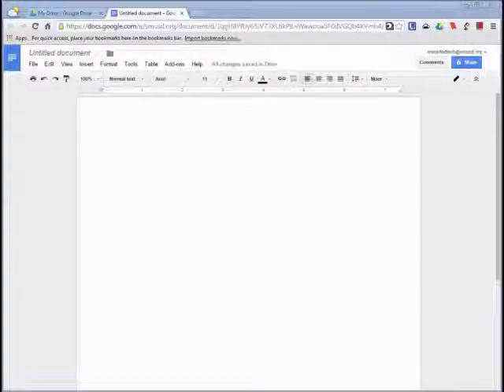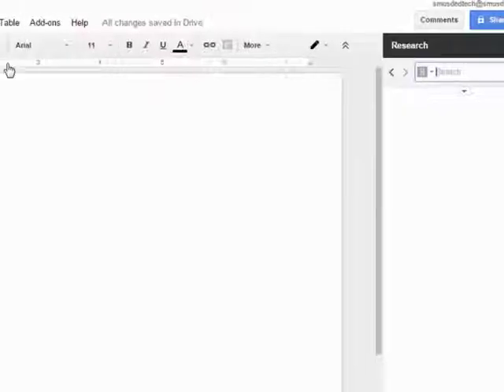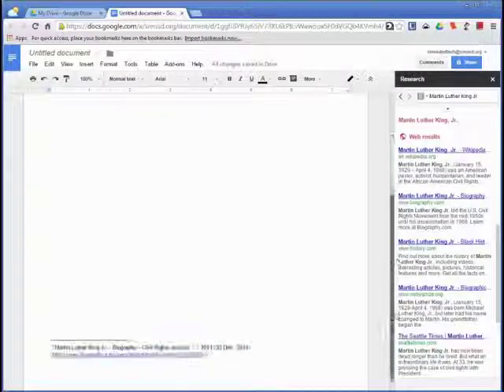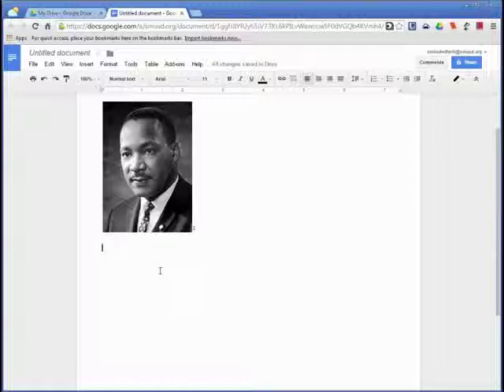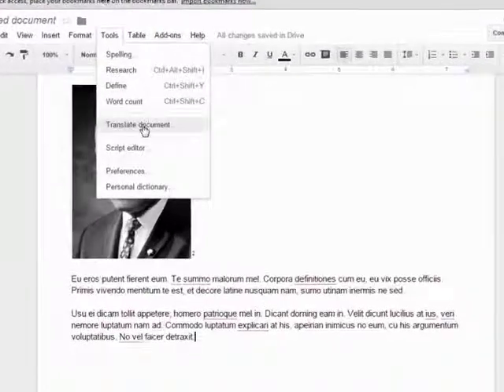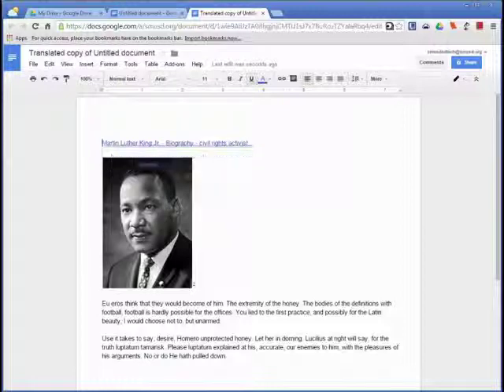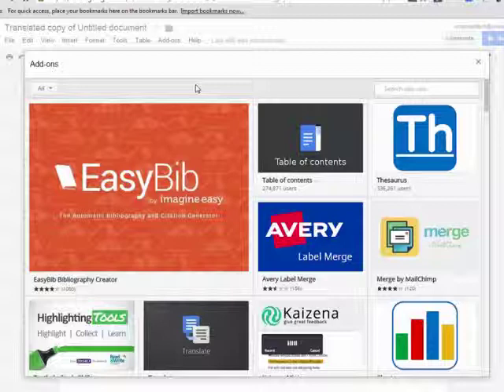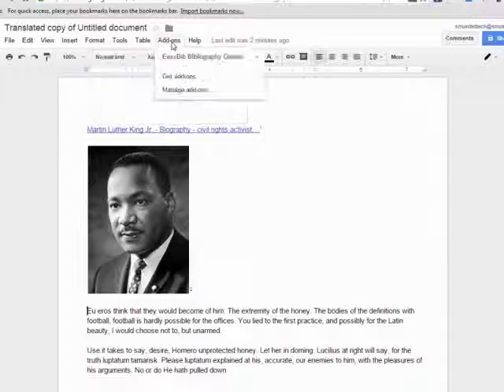Google Docs - Extras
Research Tools, Word Count, Translation and Add-Ons